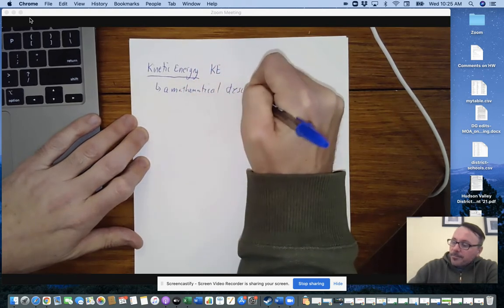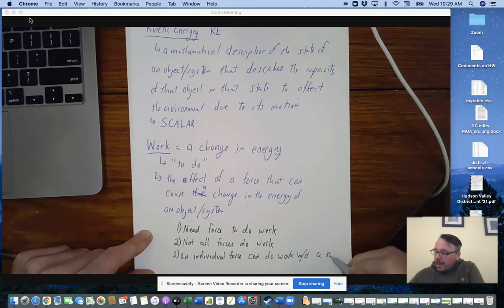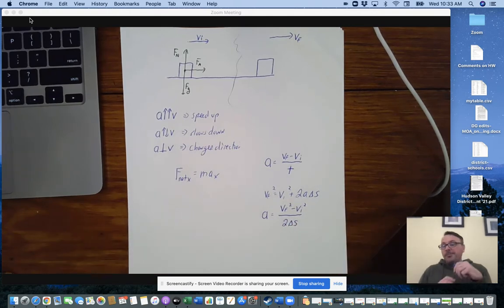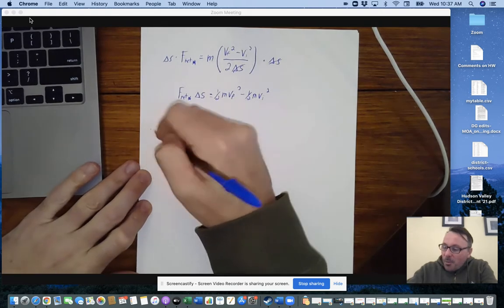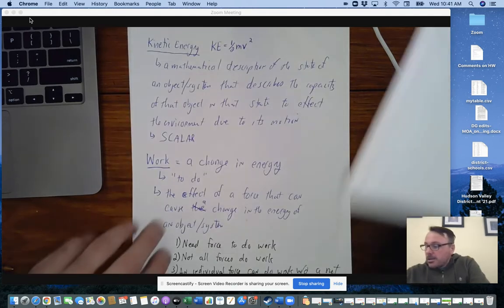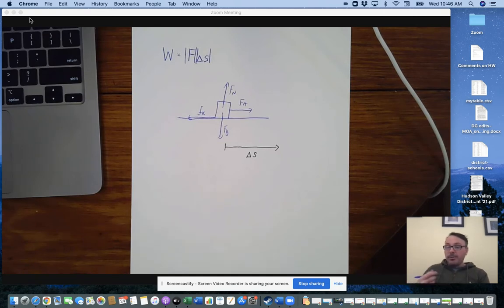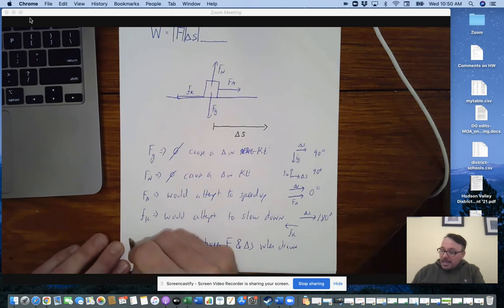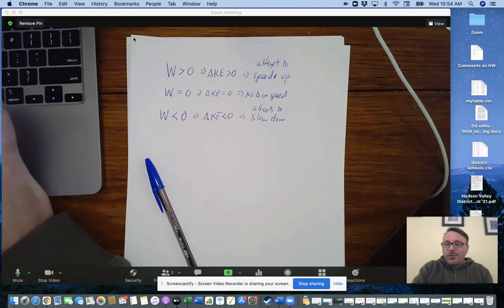Work Energy Theorem